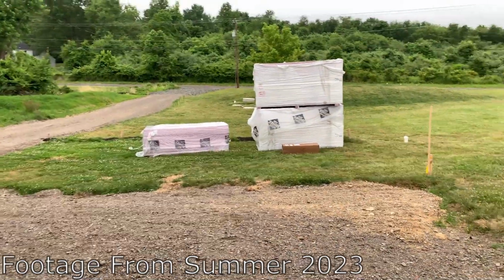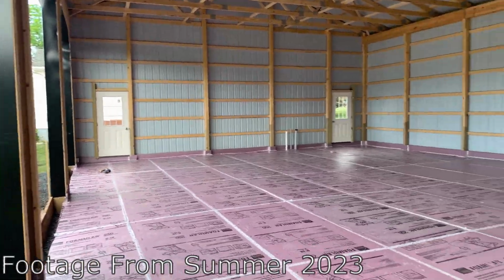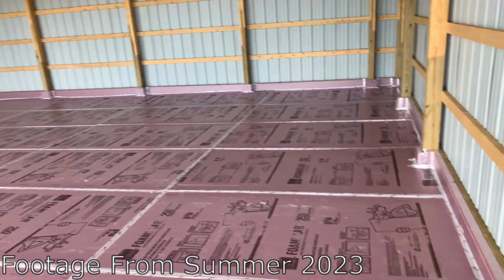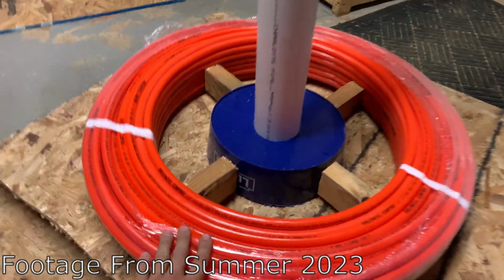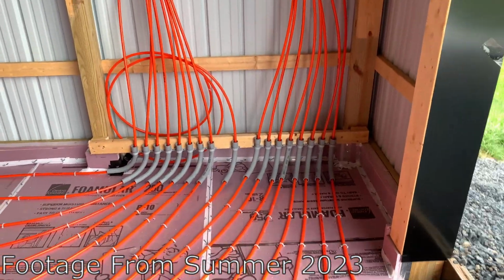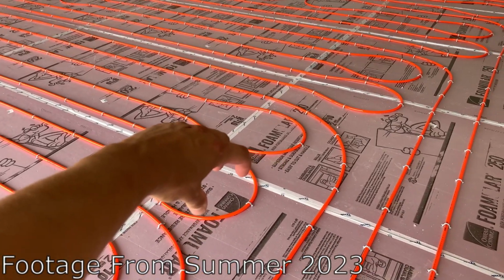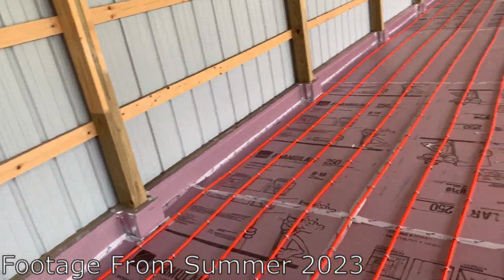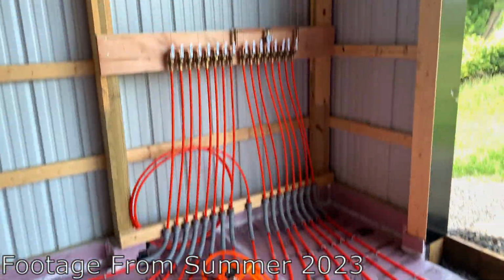1800 SQFT Garage Build : Radiant Heat Install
Installing 1/2 mile of PEX tubing for the radiant heat install in my garage! The 6.5in concrete slab will allow me to place concrete anchors anywhere without worry of hitting the tube so therefore I didn't have to preplan the location of my lift and other machines that require concrete anchors as they only need 3-4in deep holes.

8 Circuits
SQFT * 1.25 = tube length
1/2in diameter
10in center to center spacing
3 Phase Boiler 60KBTU ish - TODO
Insulation R19 walls and R38 ceilings - TODO
Garage doors are R13.45  - Next Video
6.5in concrete - Next Video